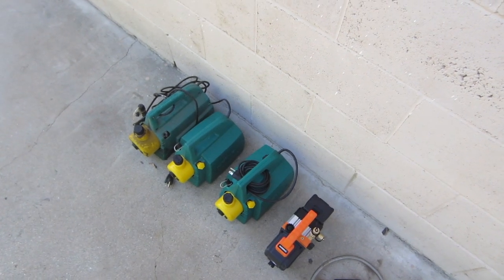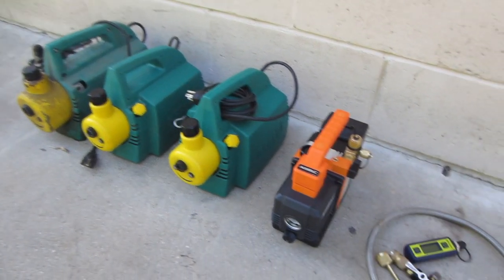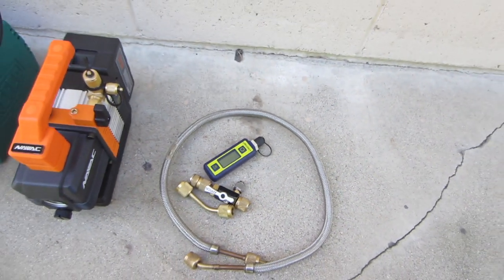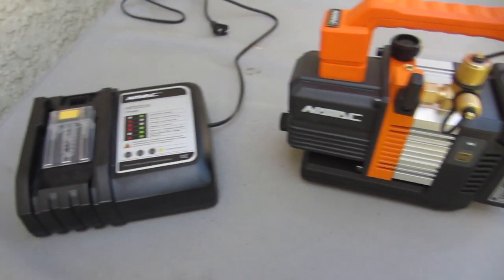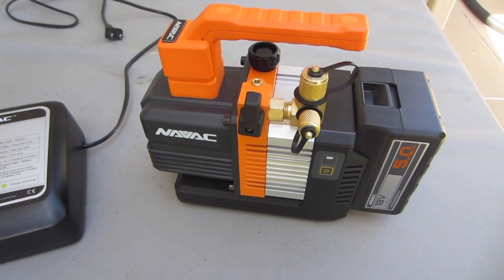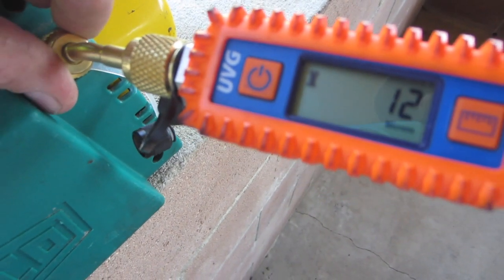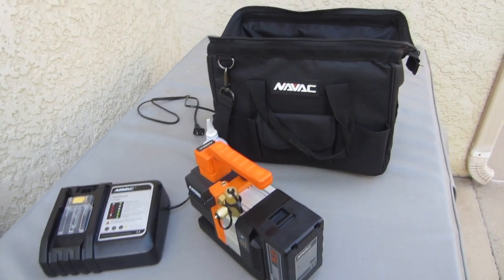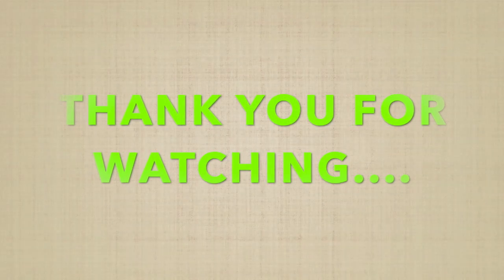HVAC Refco And The New Navac Vacuum Pump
The Navac Vacuum can be found at TruTech tools are the tools I uses